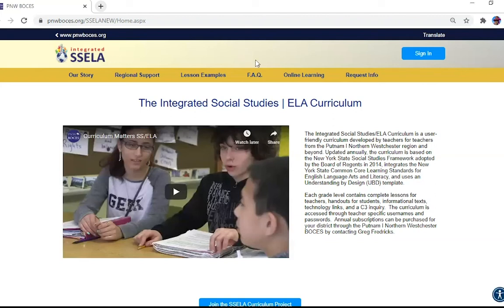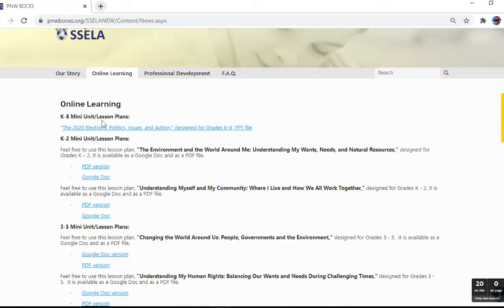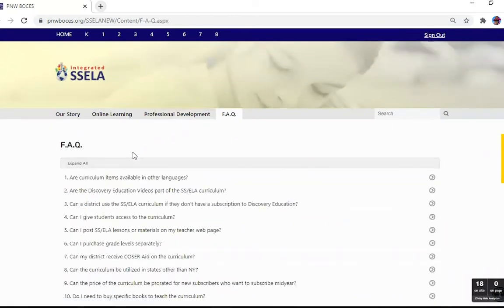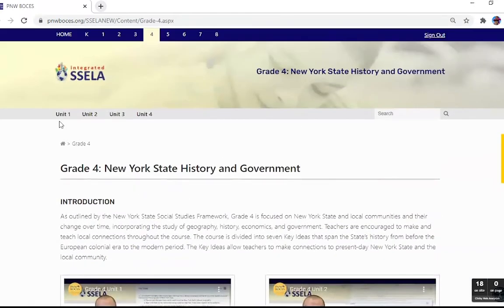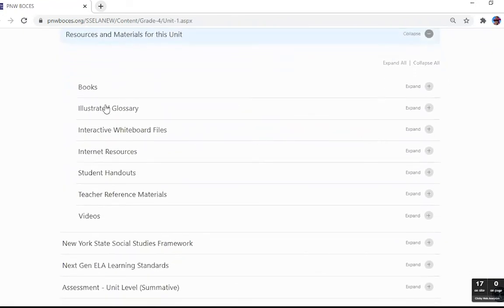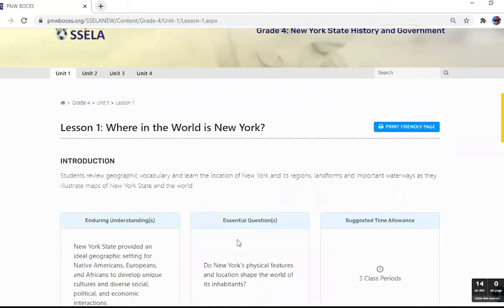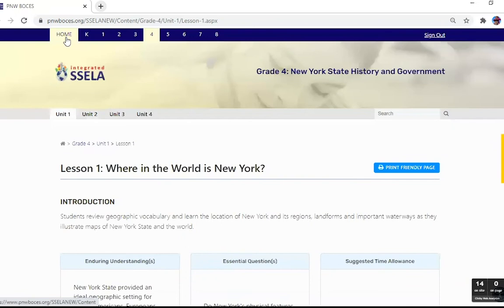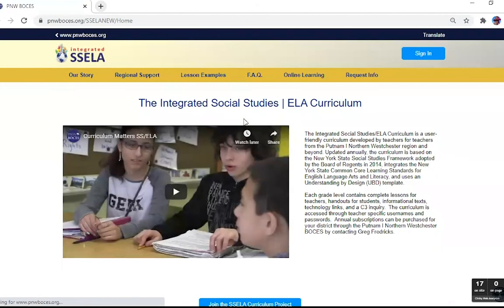Navigating the SS ELA Website